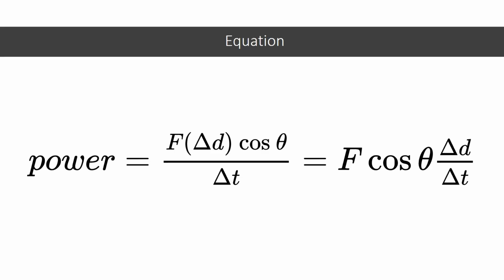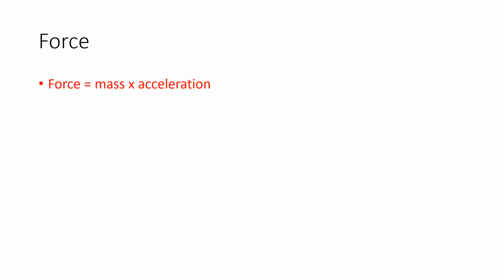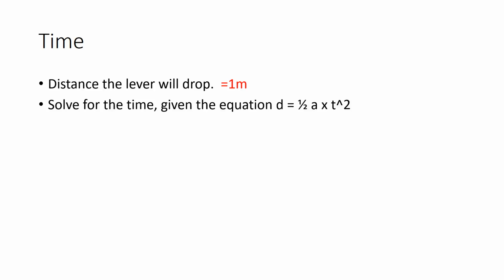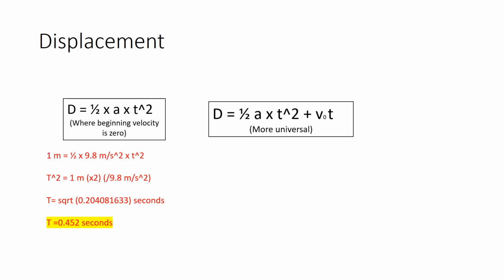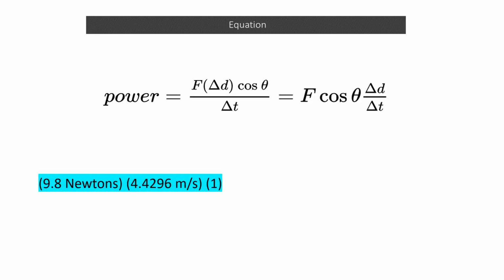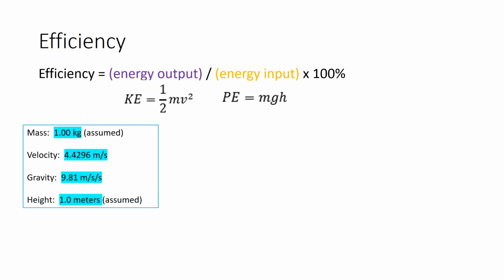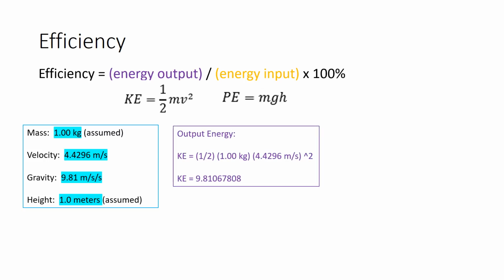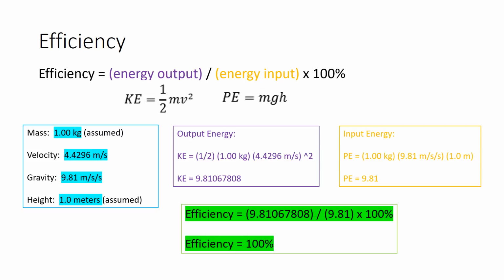Science Brain Activity 2 Simple Machine